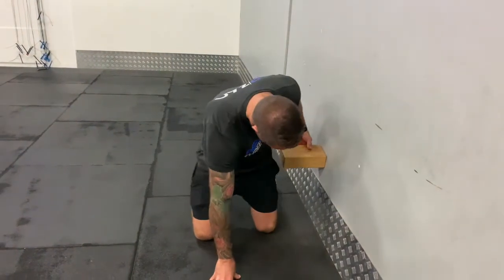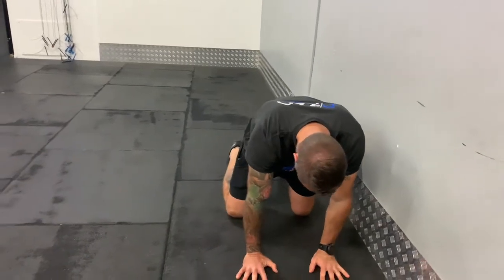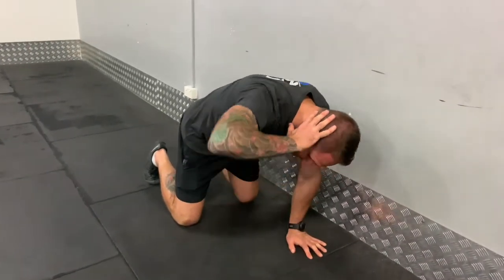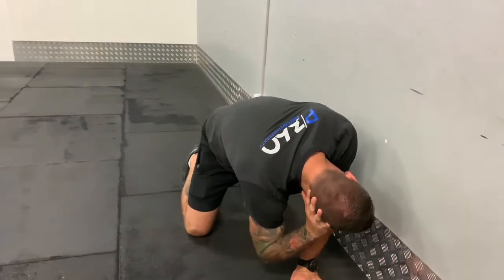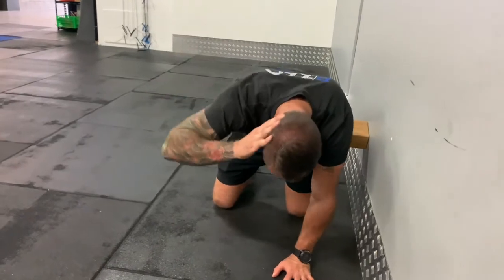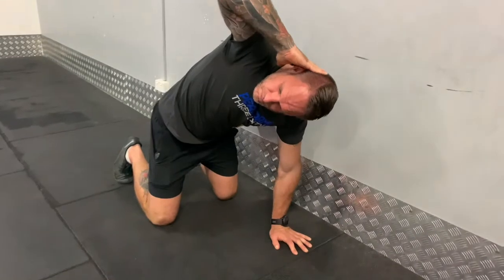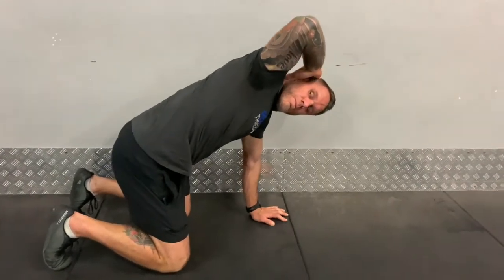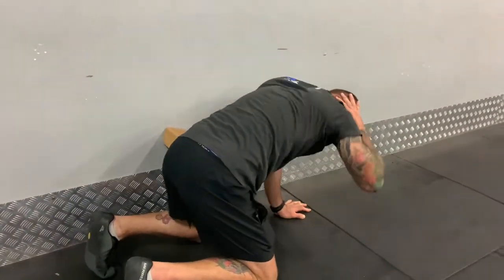Elephants - Mobility Exercise for Thoracic (spine) Rotation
Turn sound on for audio explanation